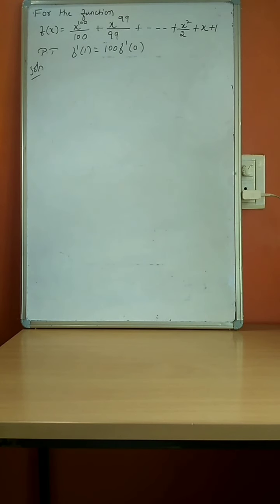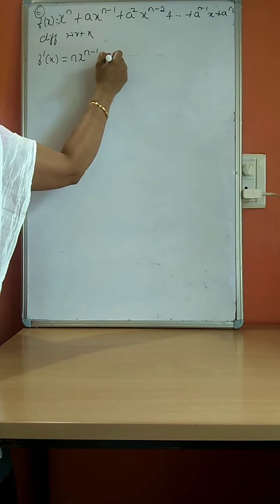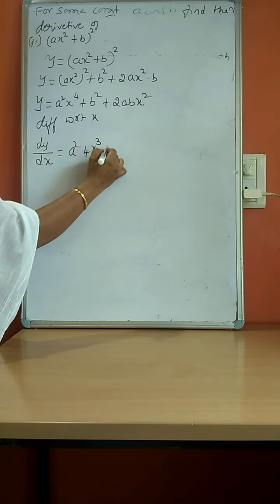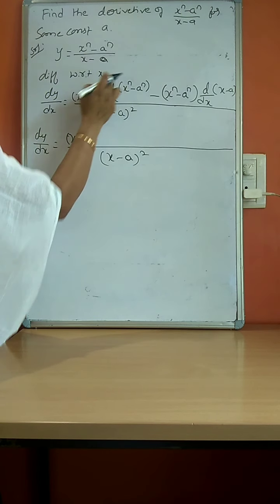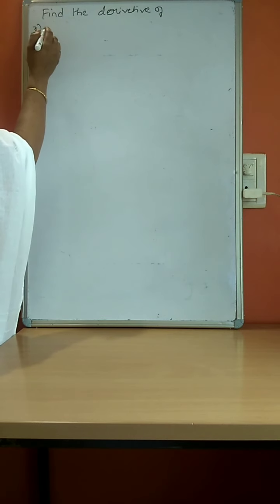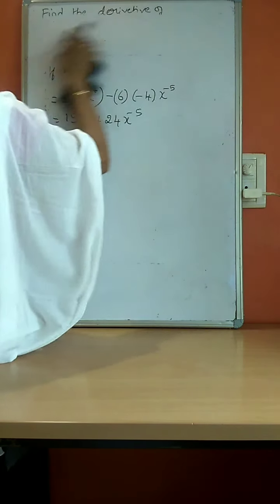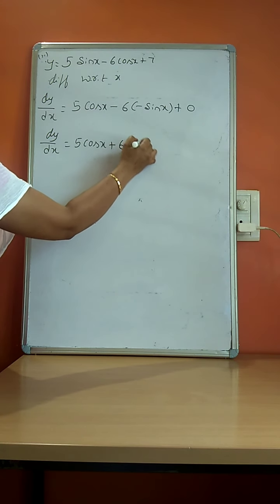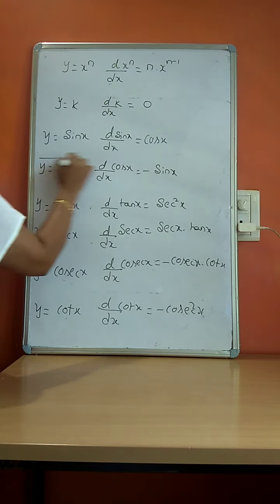1st PUC-mathematics -Limits and Derivatives -session-6